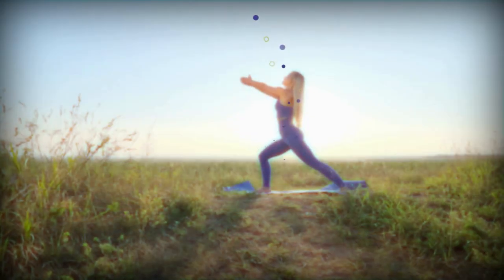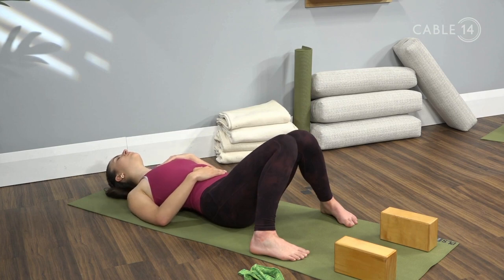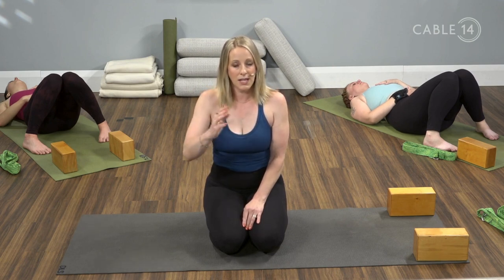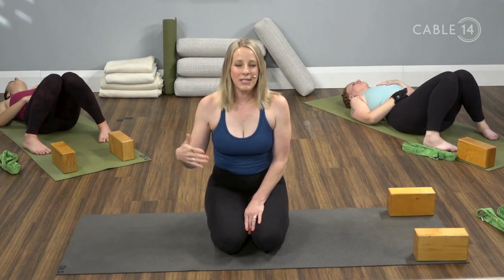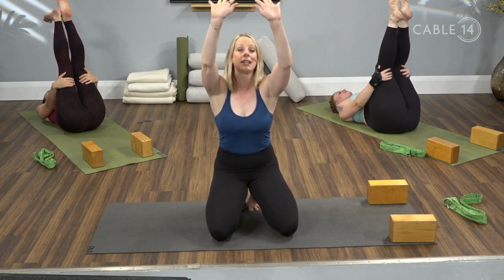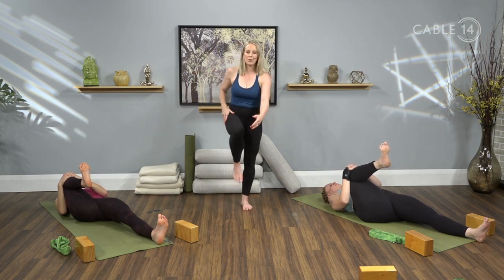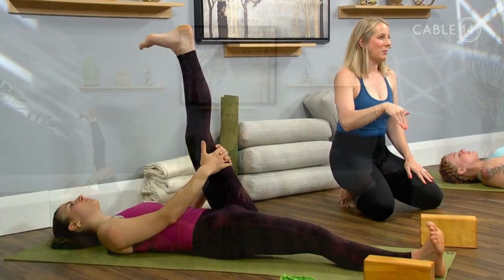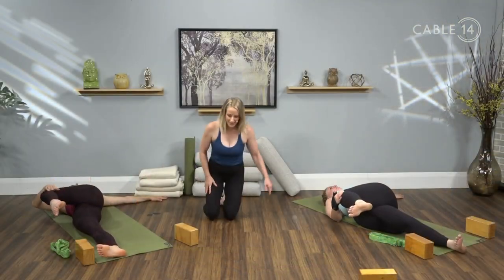Yoga With Katie - All About Mobility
Katie shares a floor series that focuses on mobility.
To see this entire episode & more head over to cable14.com!